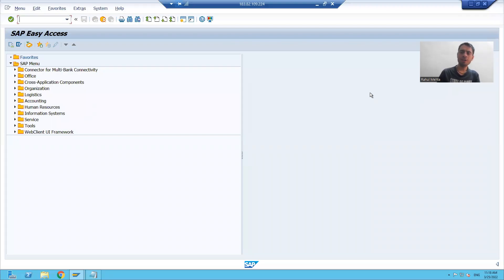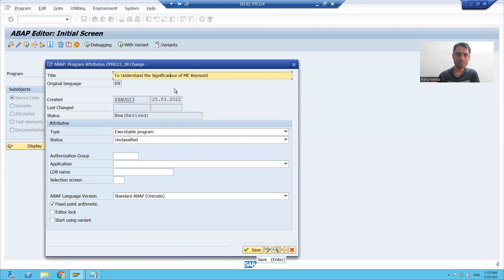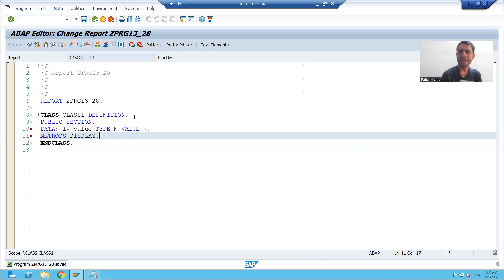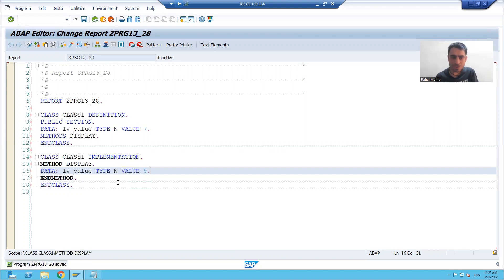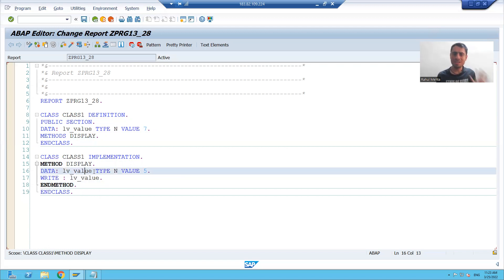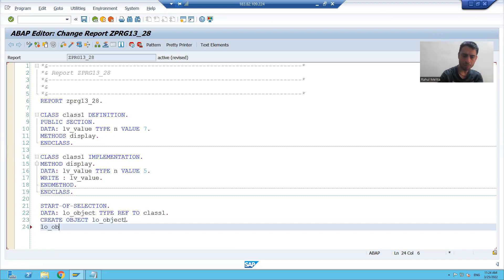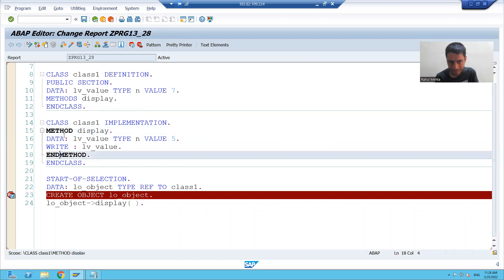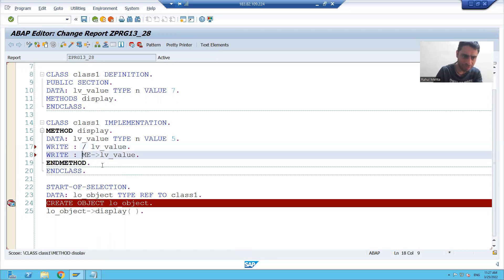43 - ABAP OOPS - Significance of ME Selector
1) Concept of ME Selector